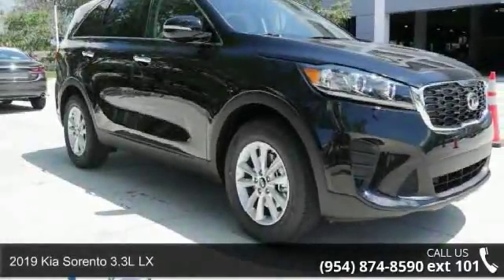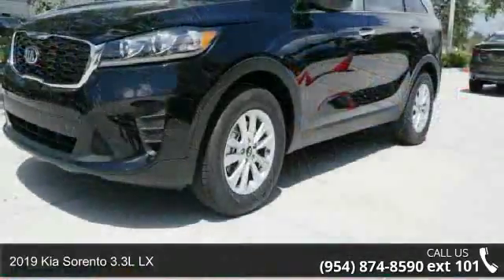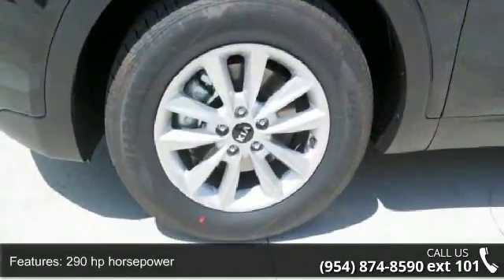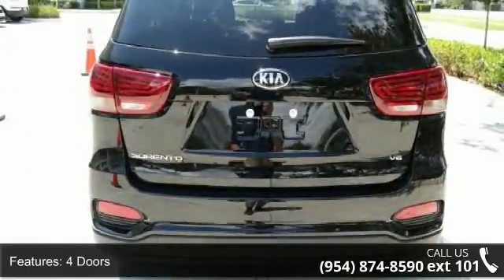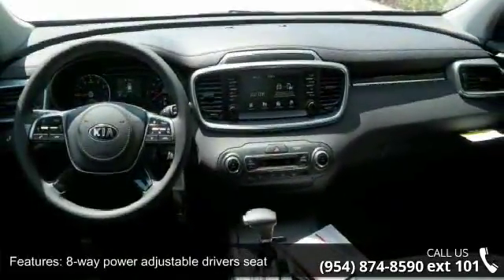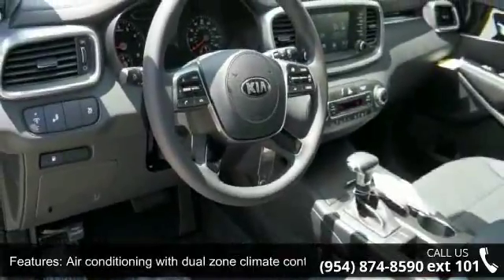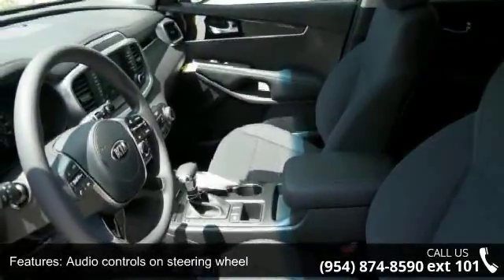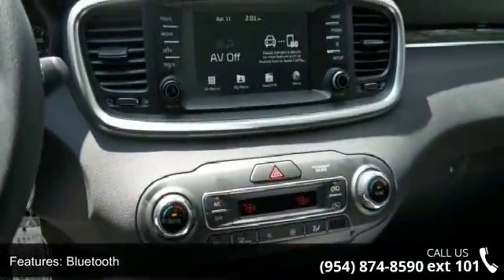2019 Kia Sorento 3.3L LX - Gunther Kia of Fort Lauderdale...